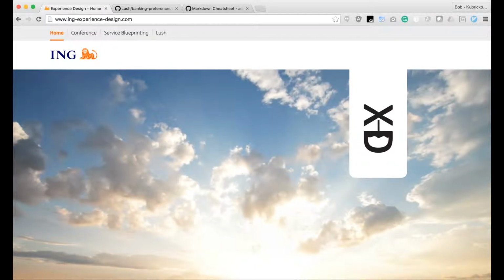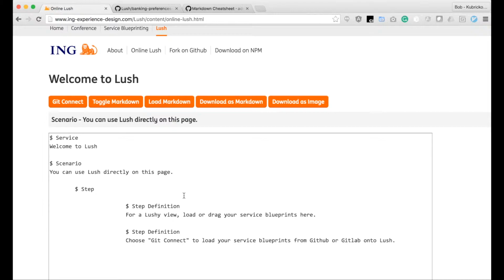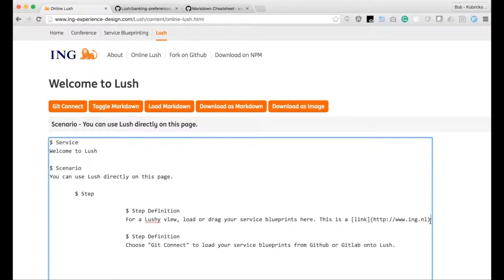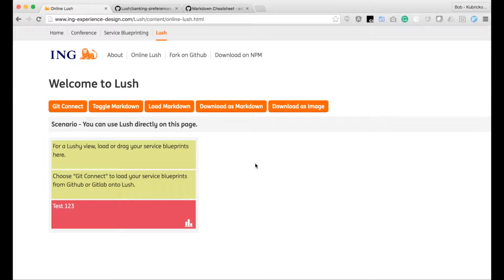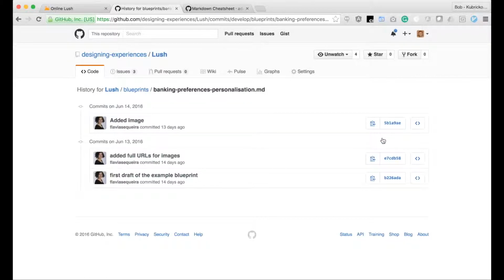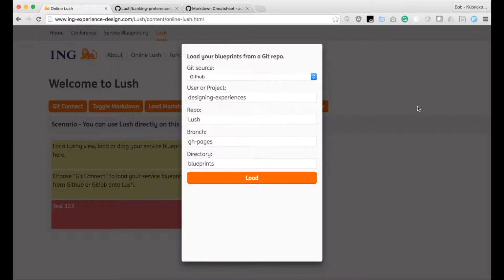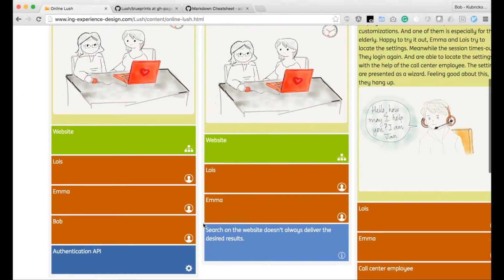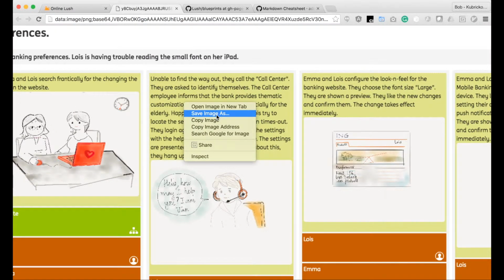Lush explained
How Lush Works...